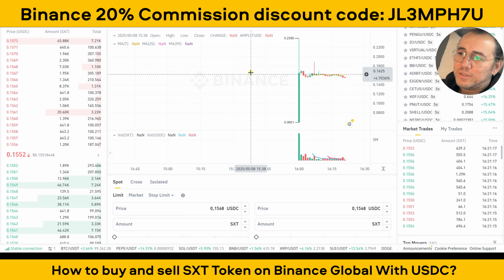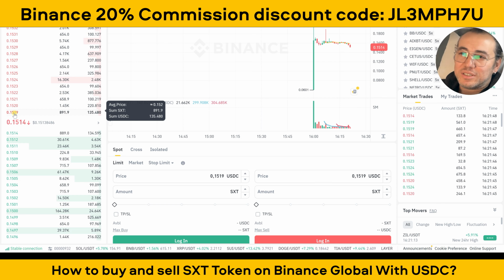How to buy and sell SXT Token on Binance Global With USDC?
*WHY TRUST MY CODES?

20% Kickback code: JL3MPH7U

In this video, I explained how to buy and sell Binance's newly listed SXT Space and Time token.

00:37 Beginning
02:10 How to use Binance Referral ID Discount Code JL3MPH7U
02:34 How to deposit money into Binance
03:21 How to buy USDC crypto from Binance with Debit card?
04:58 How to buy crypto on Binance with SXT?

Prepared by: Emre Ata